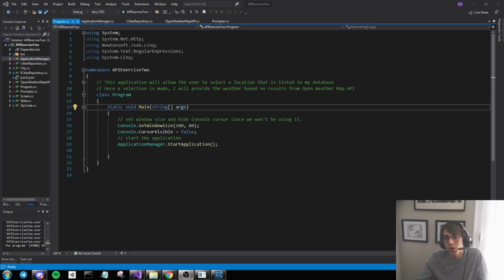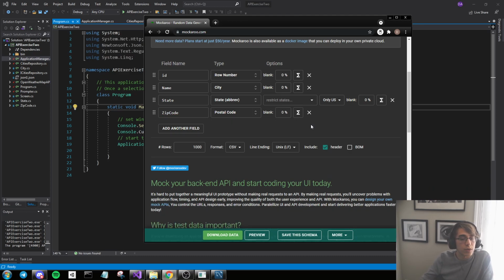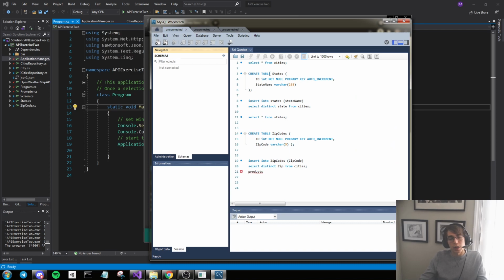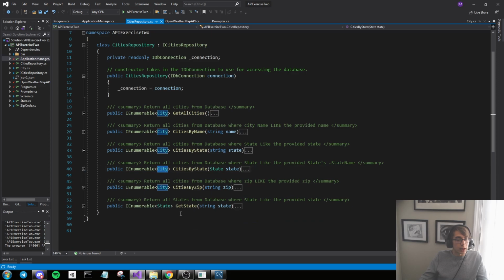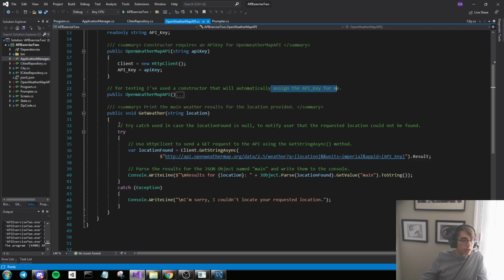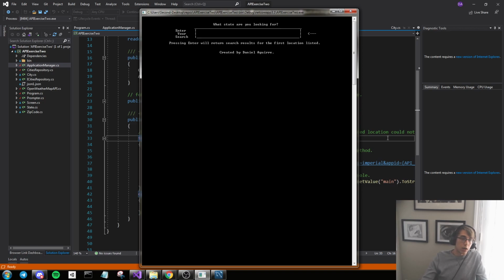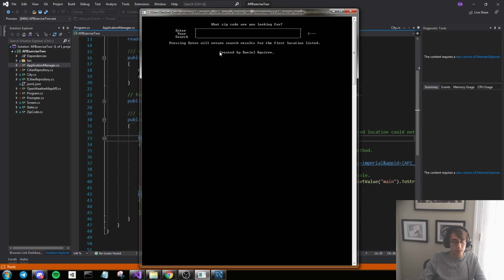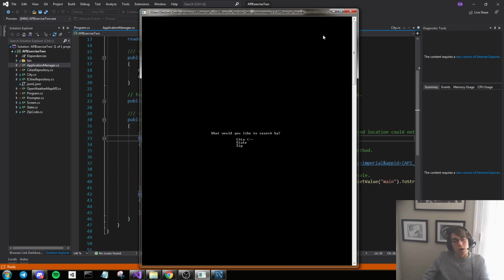Weather By Location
C# .NET Core Application where I obtain Mock Data to create a MySQL Database to store locations in the United States. The locations are then used to obtain the current weather information from the Open Weather Map API.

Highlights:
- Created a MySQL Database using Mock Data.
- Utilized Dapper to query results from MySQL.
- Parsed JSON Objects from the Open Weather Map API.
- Presented current weather for a location selected from MySQL Database.